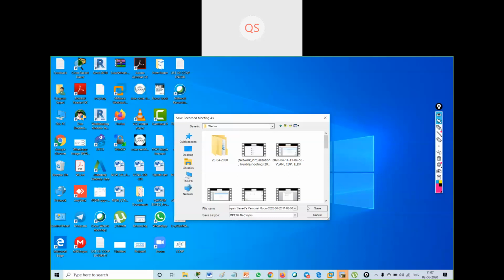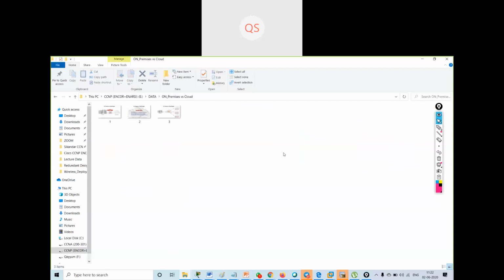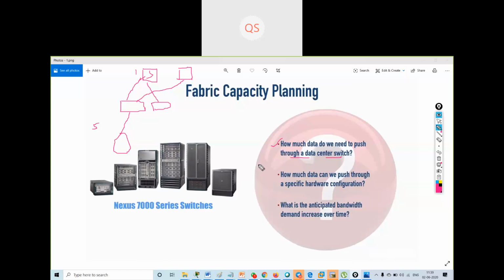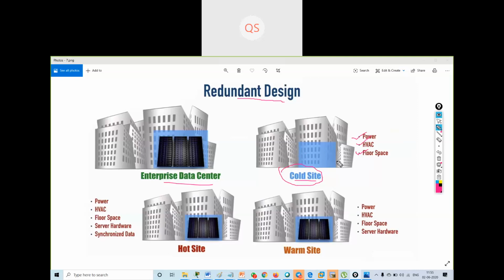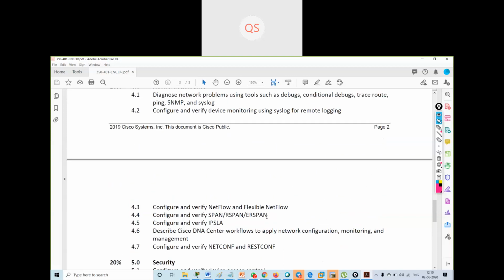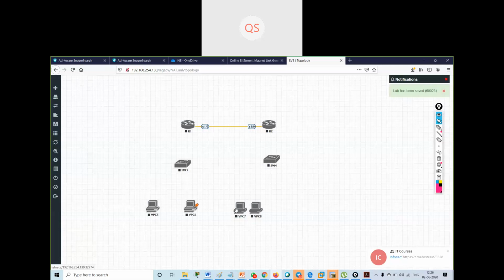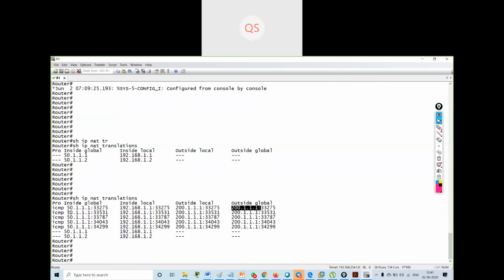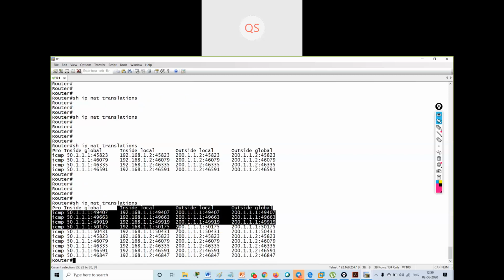CCNP (ENCOR) Lecture 30